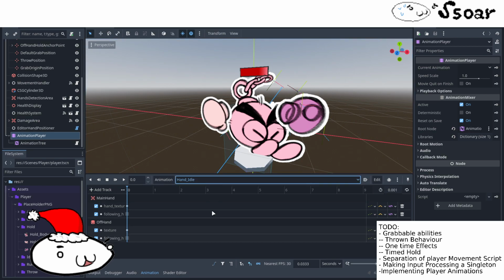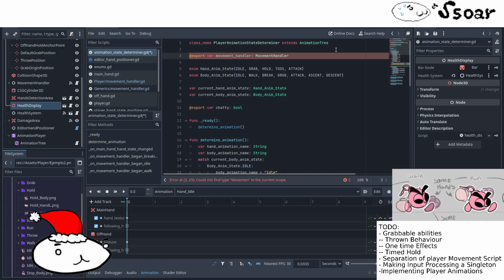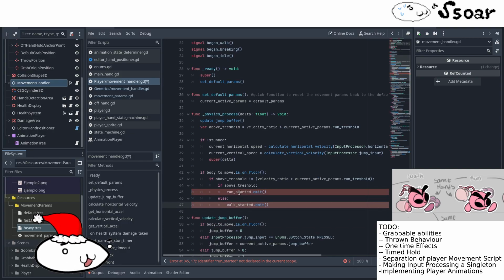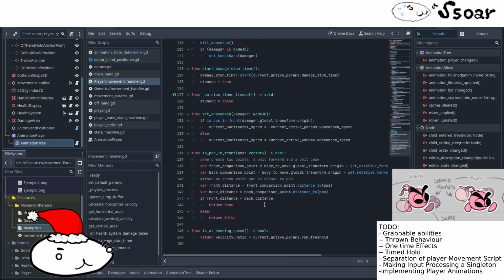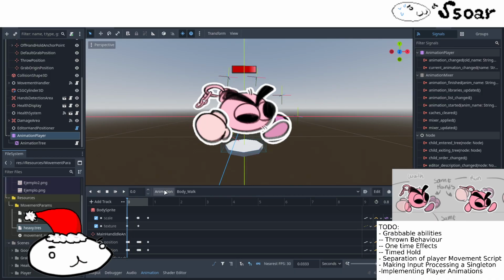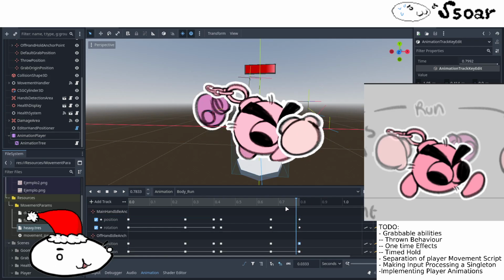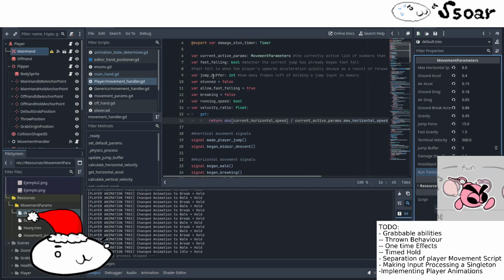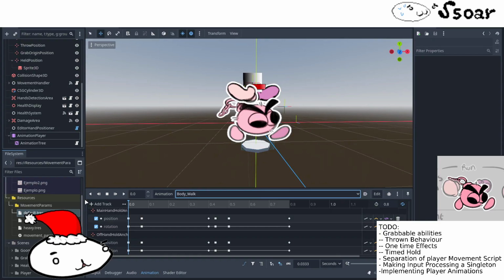Interminable Animation Work: Pulvis #16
This is kinda taking too long to be honest.